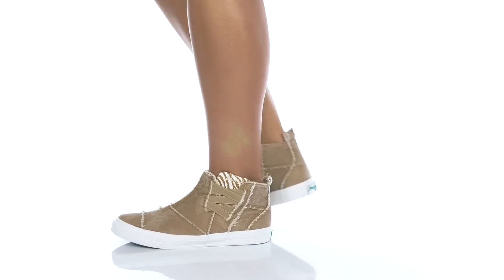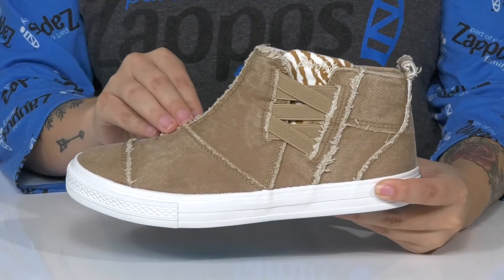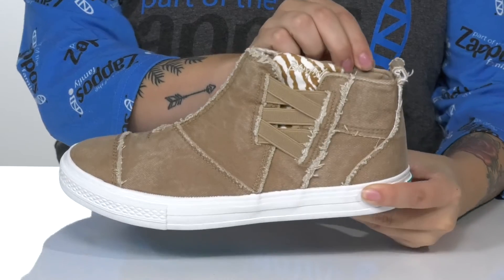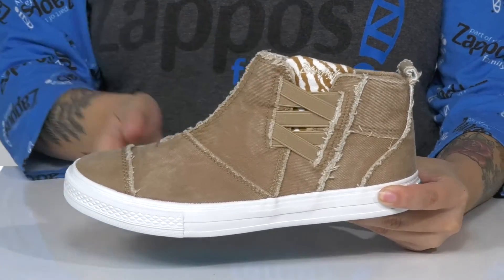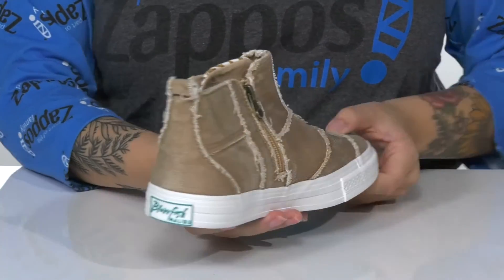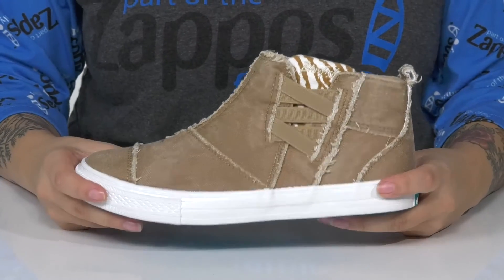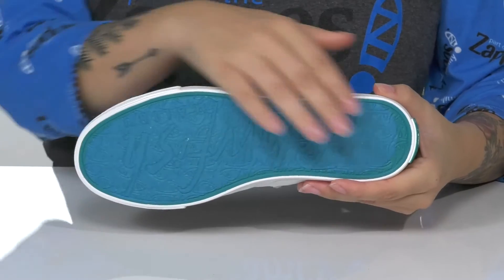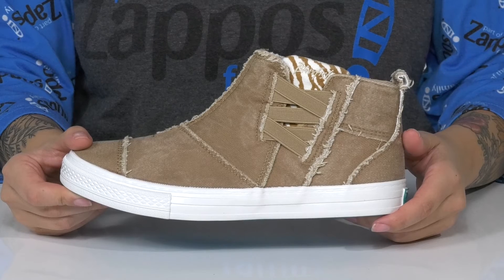Blowfish Kudos SKU: 9530498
Elevate any casual look with the chic style of the Blowfish&reg; Kudos sneaker.
Slip on style with elastic goring laces and side zipper closure for easy on and off.
Vulcanized midsole in a round toe silhouette.
Canvas upper.
Fabric lining and insole.
Rubber outsole.
Imported.